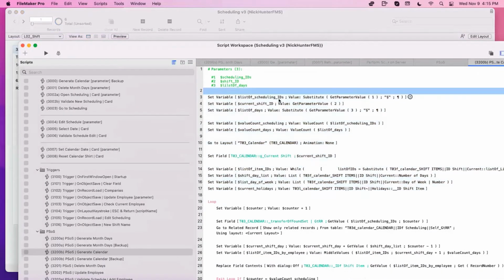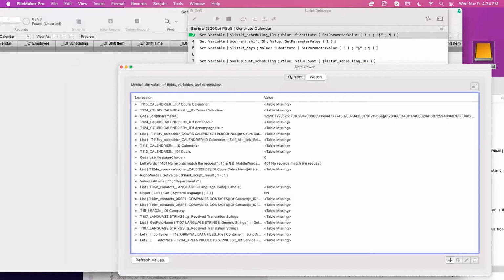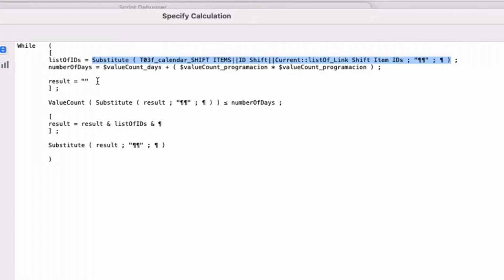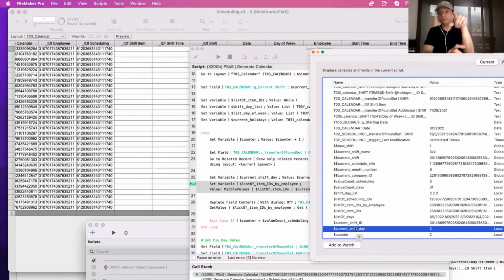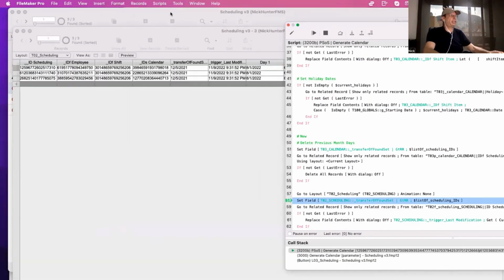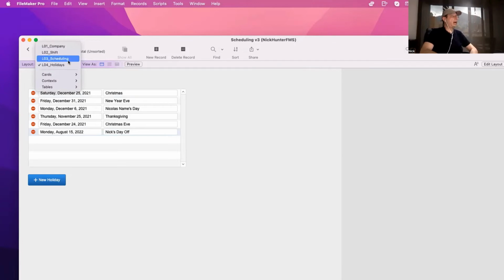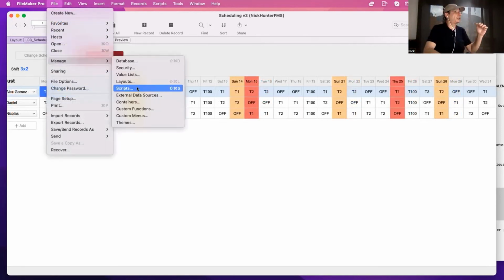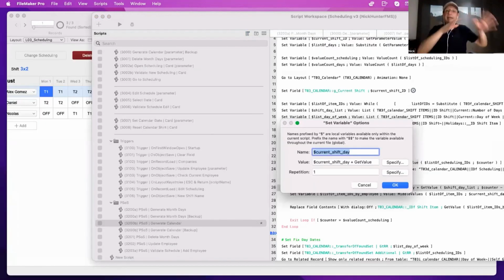Real World Customer Challenges in FileMaker with Nick Hunter Day 2 - Claris Customer Challenges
7604 - LiveStream - 11.9.22 - Real World Customer Challenges in FileMaker with Nick Hunter Day 2 - Claris Customer Challenges

FMTraining.TV
2122 9th St., Suite 102